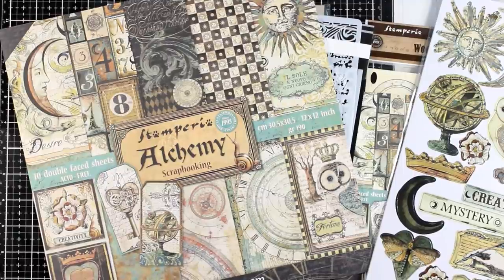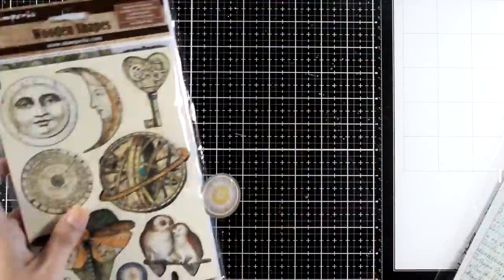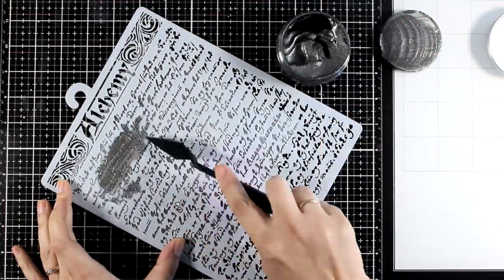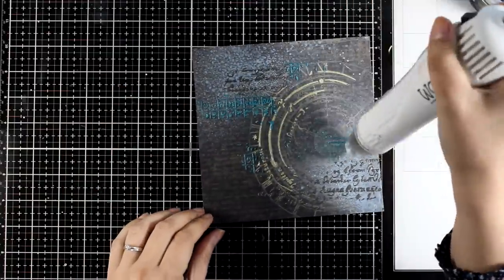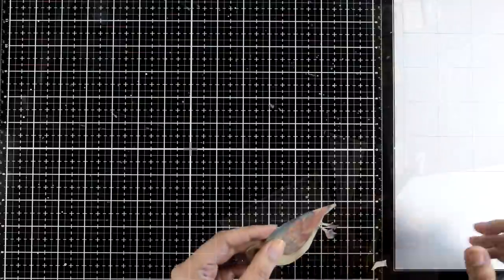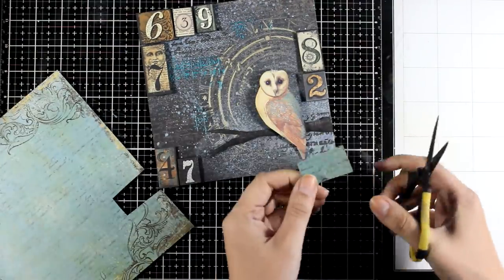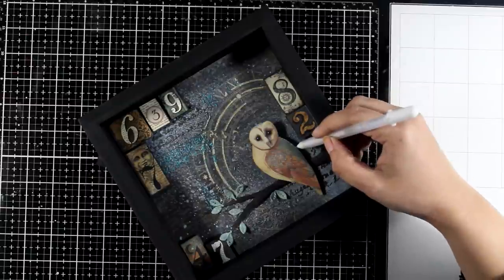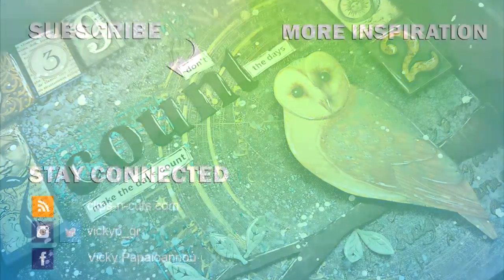mixed media shadow box | using Alchemy by Stamperia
Mixed media shadow box using Stamperia Alchemy collection.